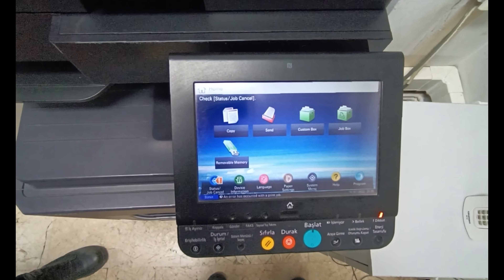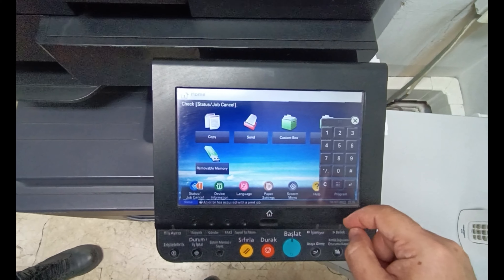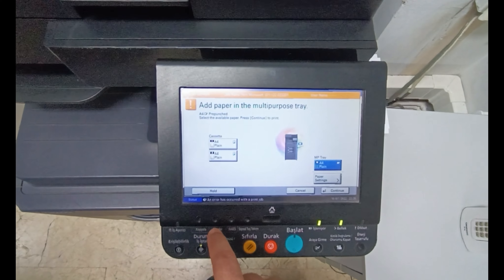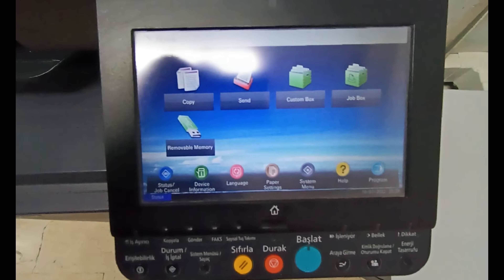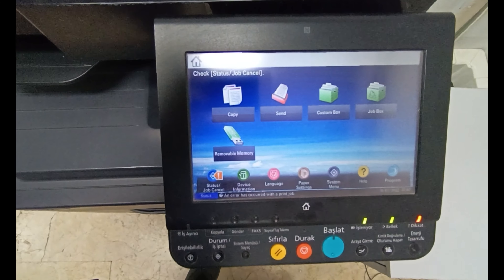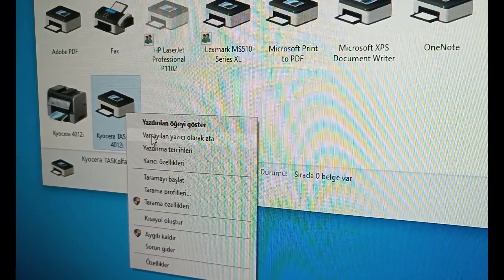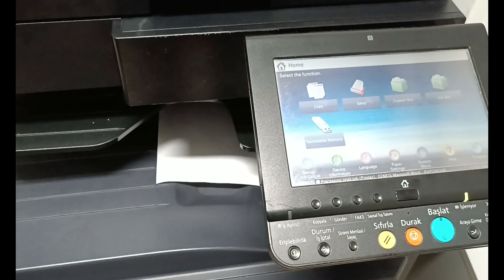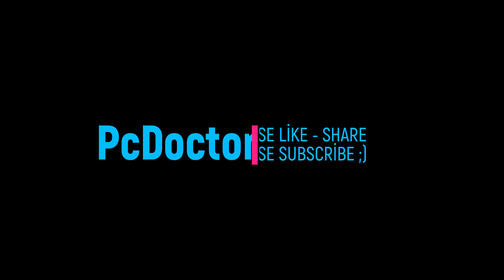ALL KYOCERA AN ERROR HAS OCCURRED WITH A PRINT JOB Won't Don't Print FIX SOLUTION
2.Step fixing PcDoctor35 Spooler.exe download link the in video properties 👍

Printer Error Solution

Kyocera fs-1120mfp
Kyocera fs 1128mfp
Kyocera fs 1135mfp
Kyocera fs

Kyocera taskalfa 4002
Kyocera taskalfa 4012
Kyocera taskalfa 2553
Kyocera taskalfa 2552
Kyocera taskalfa 352